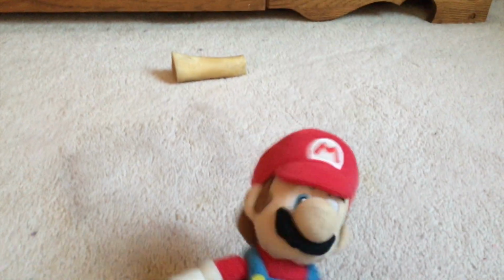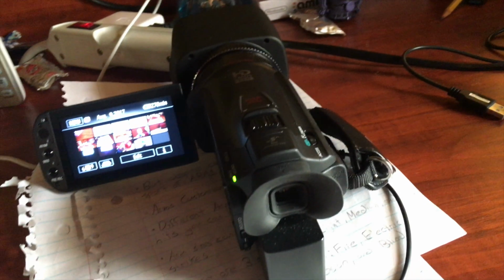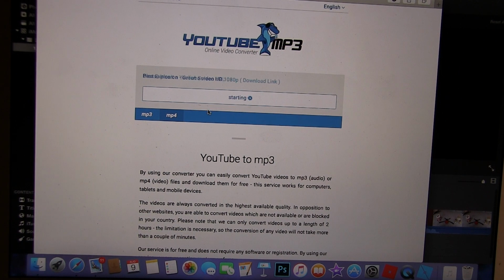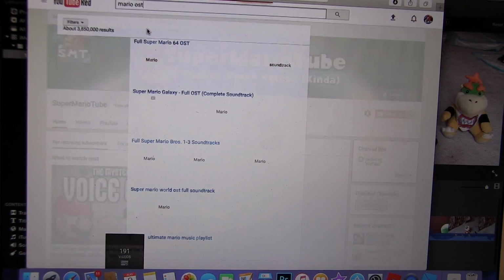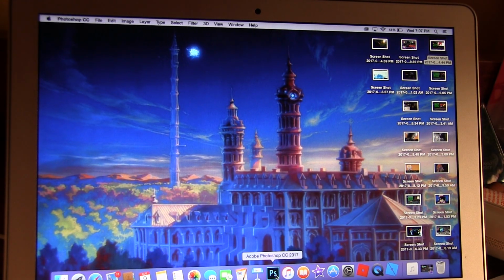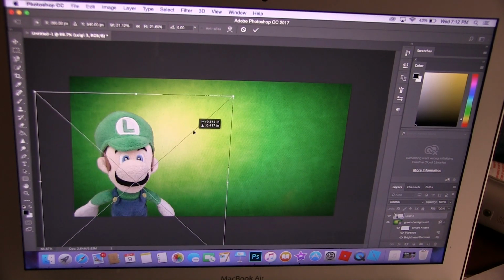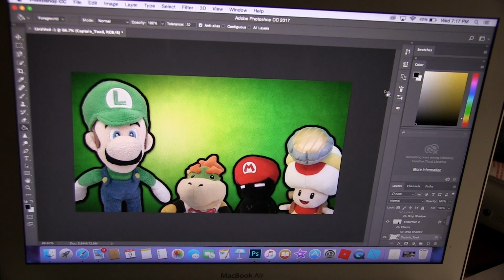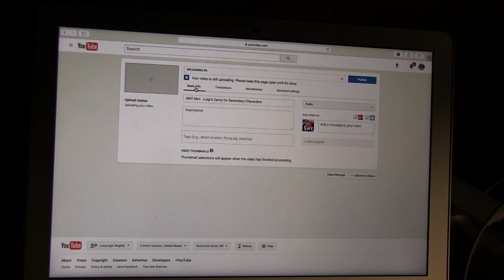SMT - How to Make a Plush Video (2017)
Want to know how to make a Plush Video? Well Mario's got ya covered there as he walks you through the PAINFUL steps to making a decent plush video.